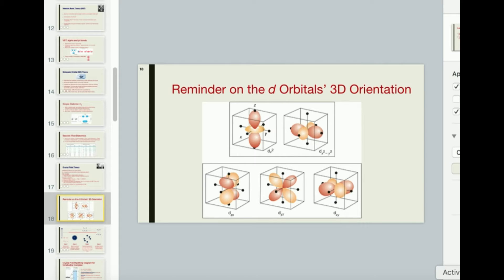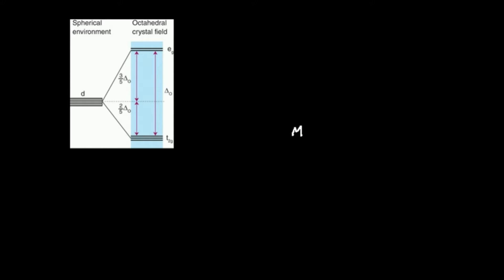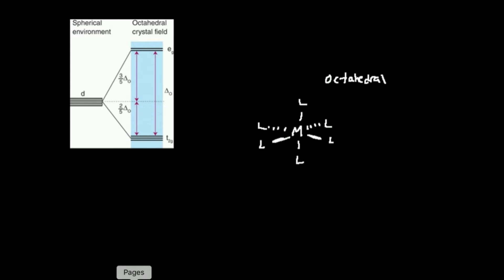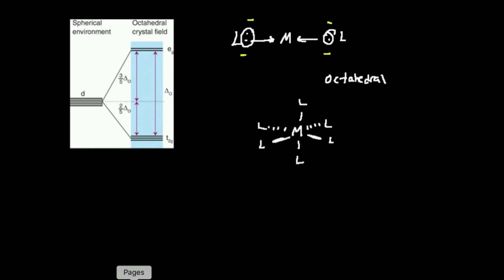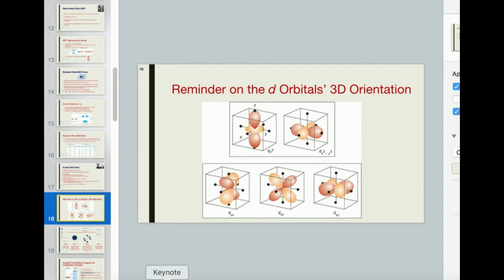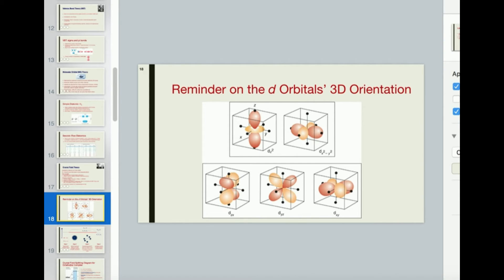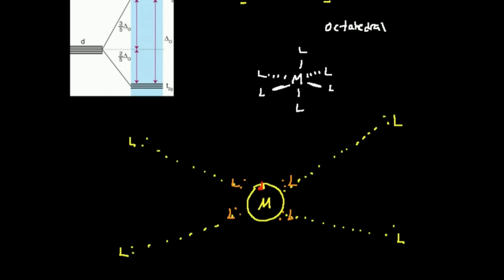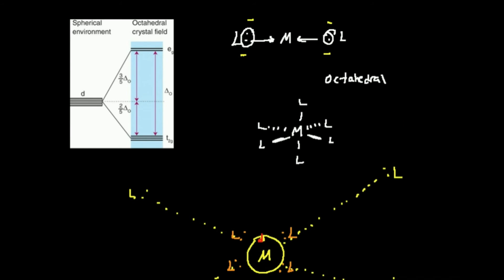Crystal Field Stabilization Energy (CFSE) 1: Introduction